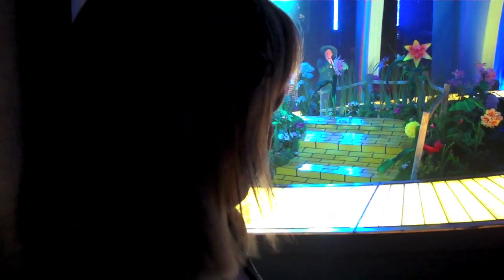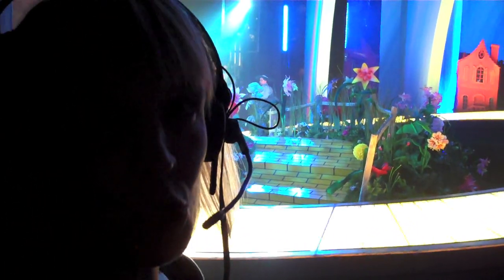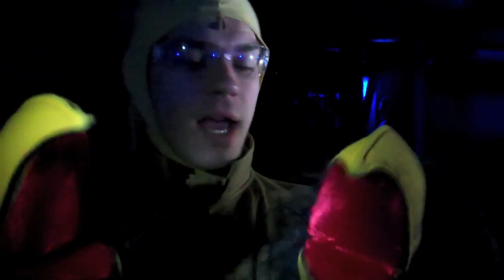In the Wings with Jo Miles (part 3) - London | The Wizard of Oz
In PART 3 of our incredible insight into what goes on behind the scenes at the London Palladium during an evening performance of The Wizard of Oz, Stage Manager Jo Miles is in the wings, while Resident Director Kate Golledge is below the stage, to show us what happens during the transition from  Munchkinland to the cornfield, with a brief cameo from our Scarecrow Paul Keating before he goes onstage...

The Wizard of Oz is a musical based on the 1939 film The Wizard of Oz, with a book adapted by Andrew Lloyd Webber and Jeremy Sams. The musical uses the Harold Arlen and E. Y. Harburg songs from the film and includes some new songs and additional music by Andrew Lloyd Webber and additional lyrics by Tim Rice.

After previews in the West End from 7 February, the musical opened on 1 March 2011, directed by Jeremy Sams, and closed on 2 September 2012. The original cast included Danielle Hope as Dorothy Gale, Michael Crawford as the Wizard and Hannah Waddingham as the Wicked Witch of the West. Sophie Evans played Dorothy on Tuesday evenings and took over the role full-time in February 2012. The role of Dorothy was cast through the 2010 reality television show Over the Rainbow, in which Hope won and Evans was the runner-up. After a similar Canadian reality TV search show, a Toronto production began in December 2012 and closed in August 2013, and was followed by a North American tour.